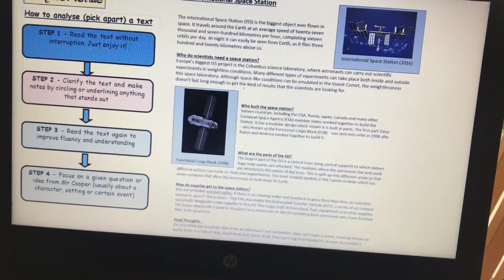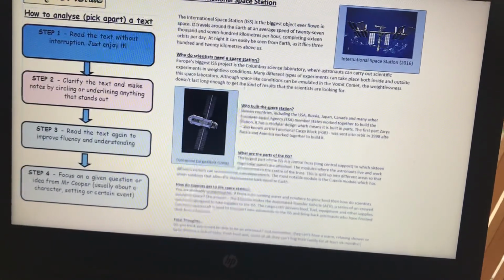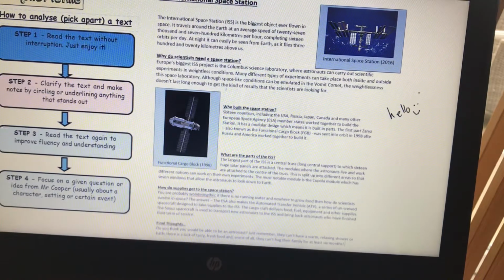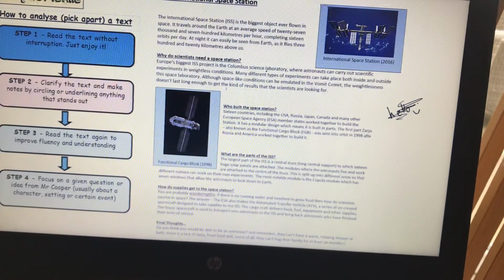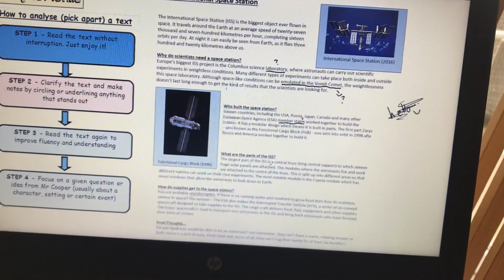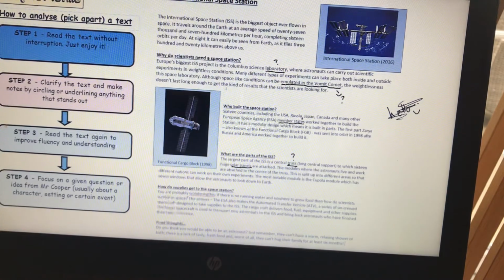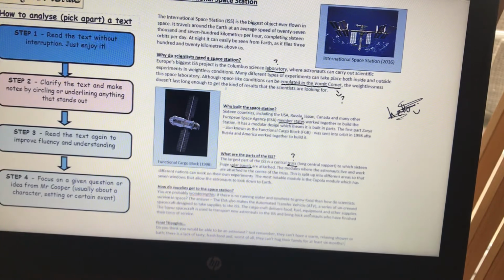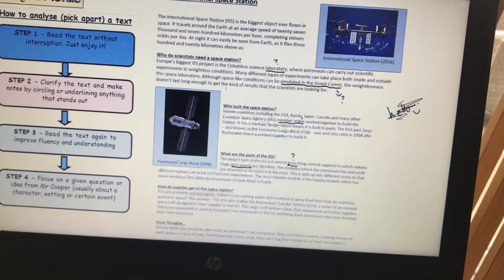A/R text analysis of the ISS